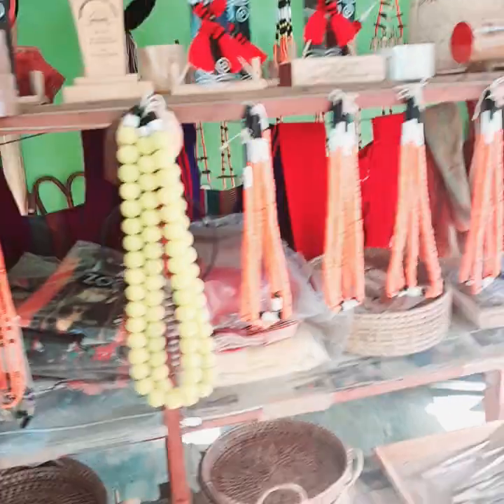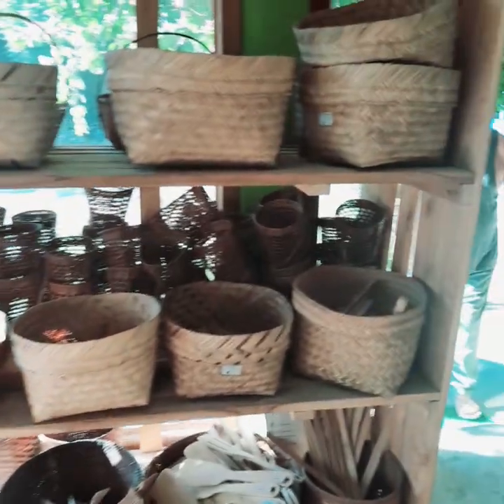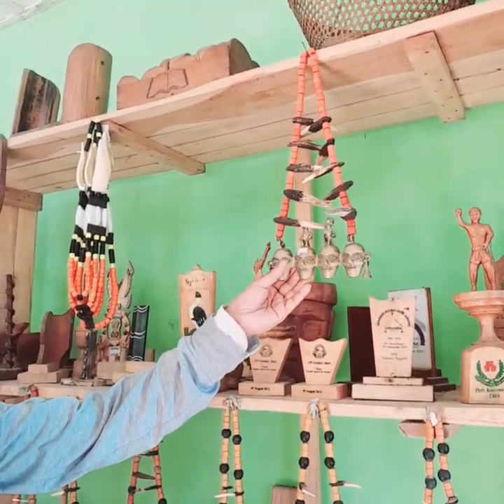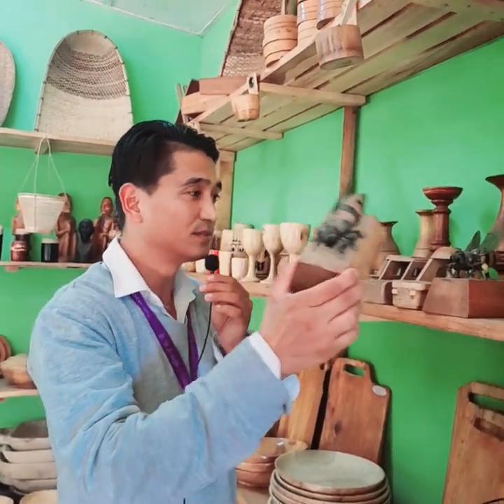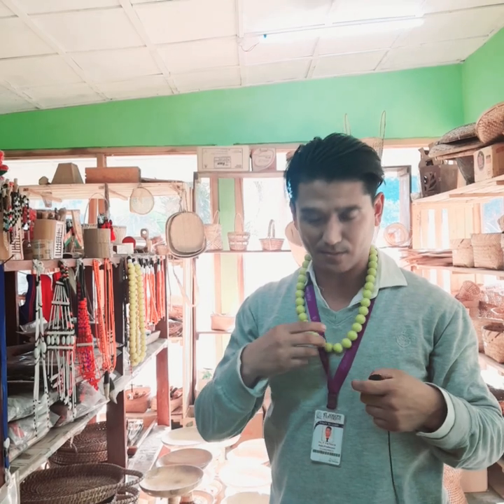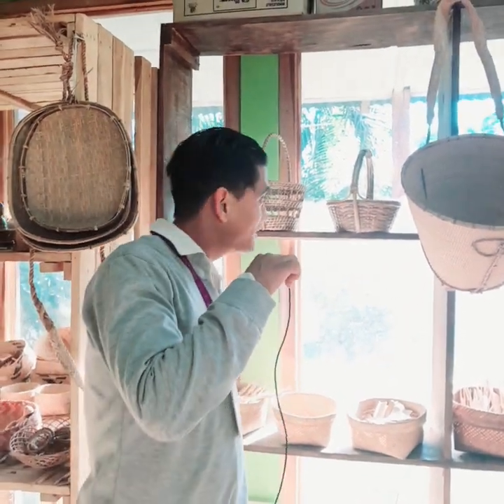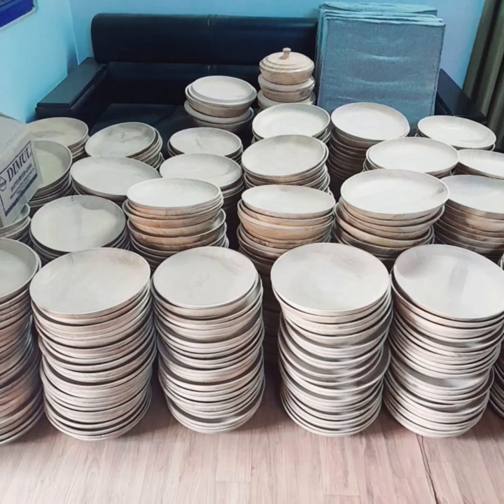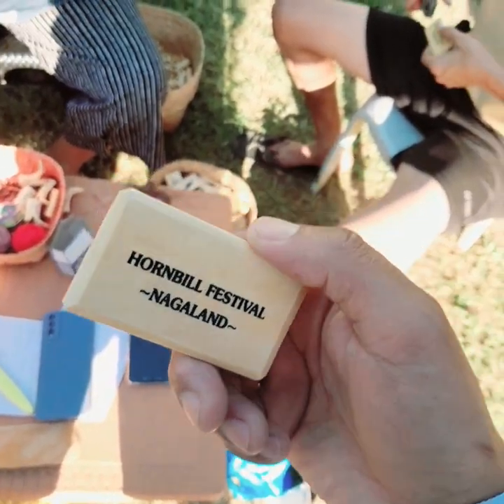NSSB Paper 1#Set D# Craft Showroom# Diezephe# Craft Showroom Nagaland #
NSSB paper 1, set D question no.66.
CRAFT SHOWROOM NAGALAND  DIEZEPHE